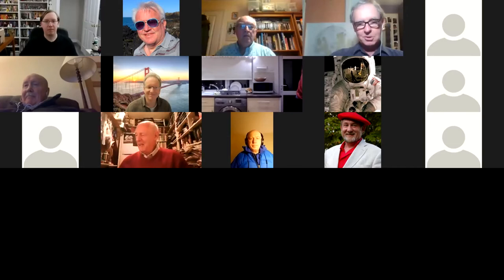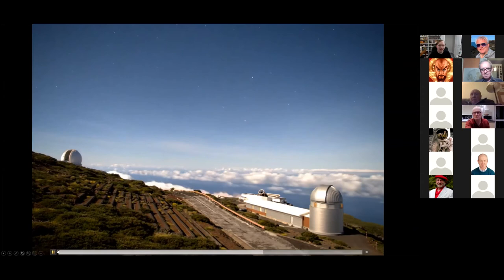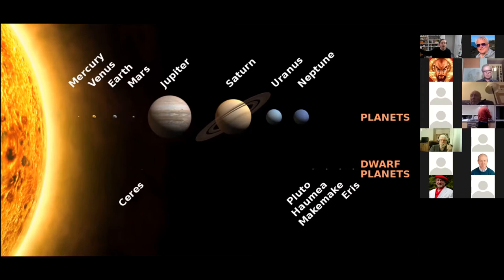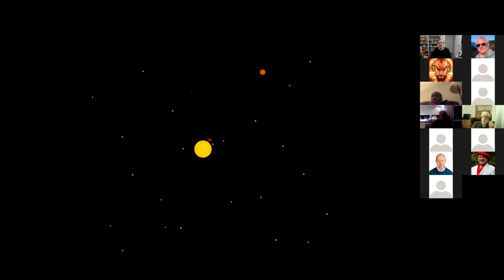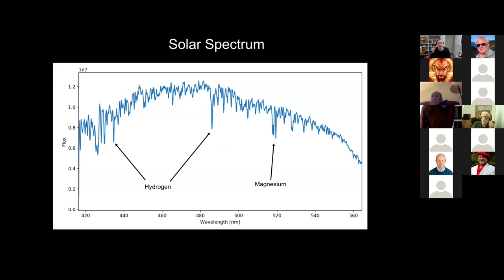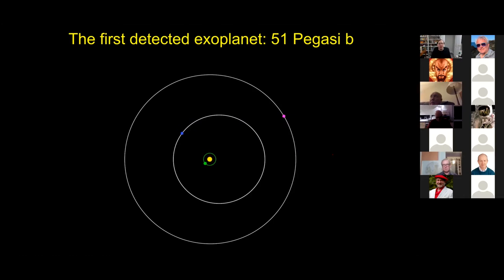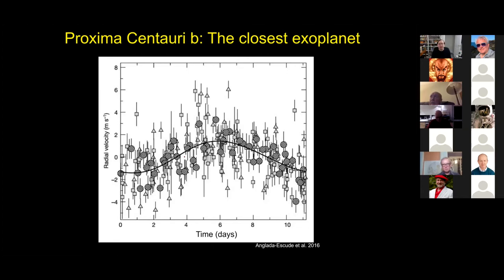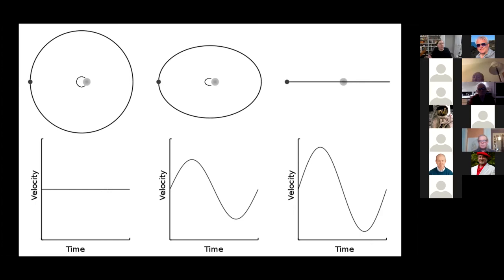IAA Lecture 17th February 2021 - Dr Ernst de Mooij (QUB)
Title: Investigating the atmospheres of alien worlds

Abstract:

It has now been over 25 years since the discovery of the first exoplanet around a Sun-like star. Since then, thousands of exoplanets have been discovered, most in systems that do not resemble our own Solar System. What is more, we have been able to study the atmospheres of some of these worlds.

In this talk, I will discuss how we can study exoplanet atmospheres and what we have learned so far.

Biography:

Dr. Ernst de Mooij is a lecturer at Queen’s University Belfast. He obtained his PhD from Leiden University, after which he became a postdoctoral researcher at the University of Toronto. Subsequently he moved to Queen’s University Belfast as the Michael West Fellow, following on from that he was an assistant professor for 3 years at Dublin City University.

His research is focused on the characterisation of exoplanets and their environment, including their atmospheres and exo-rings.